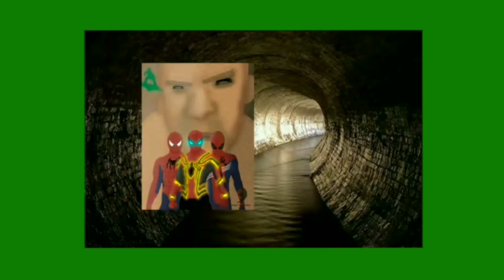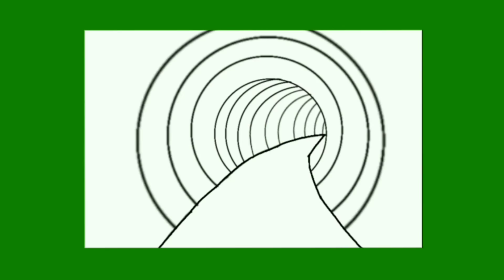Drawing & Painting The 3 Spider-Men & Their Villains!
CLICK this link to view the artworks shown in this video in its best quality possible: